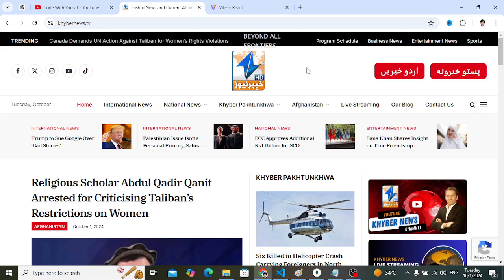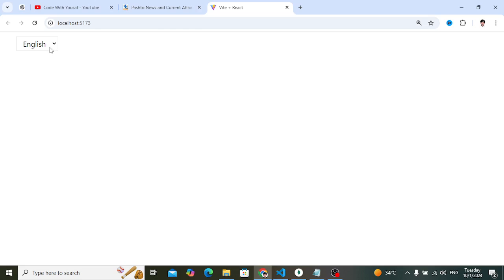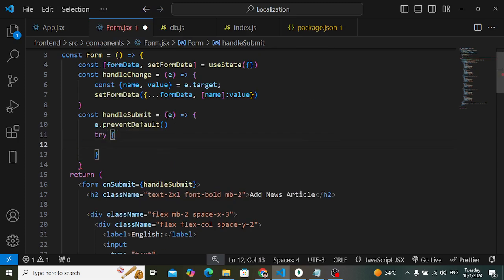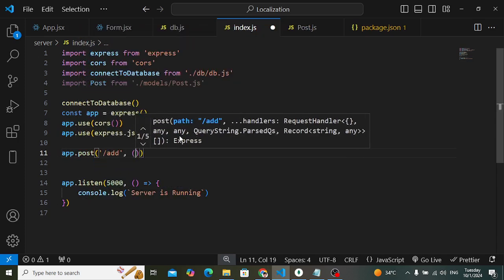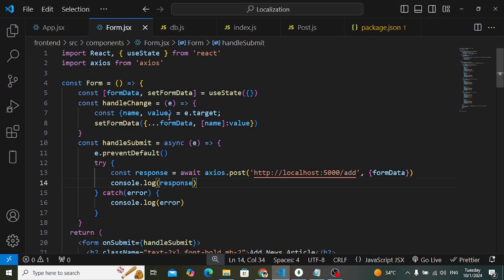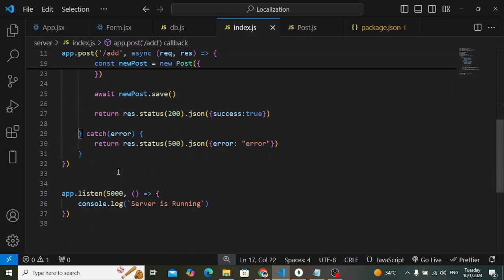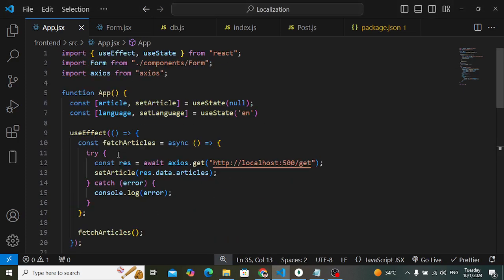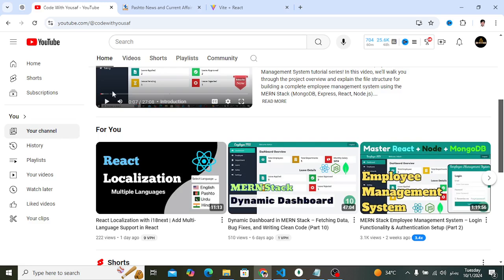Full Stack MASTERY with MERN Stack for Multi Language Website!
In this video, we'll explore how to implement full-stack localization in a MERN stack application. You’ll learn how to build a multi-language website using MongoDB, Node.js, Express, React, and i18next. We will walk through the process of managing multiple languages, storing translations in MongoDB, and serving localized content dynamically from the backend. By the end of this tutorial, you’ll know how to set up i18next for both the frontend and backend to create a truly multilingual MERN stack application.